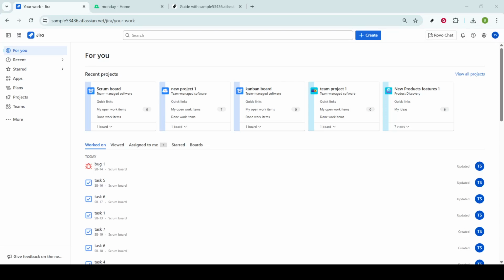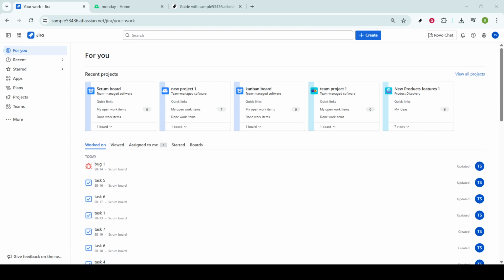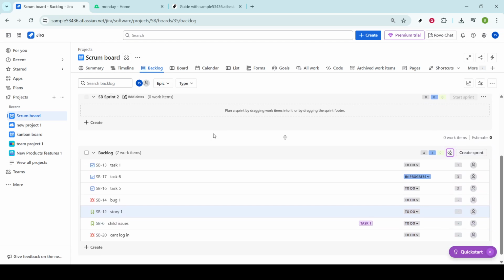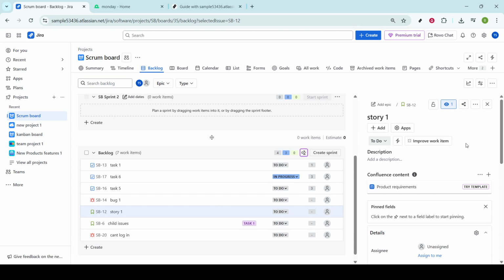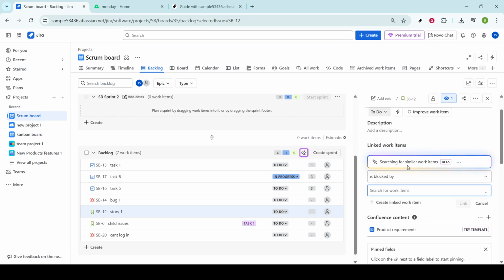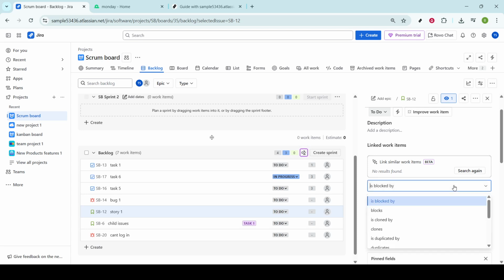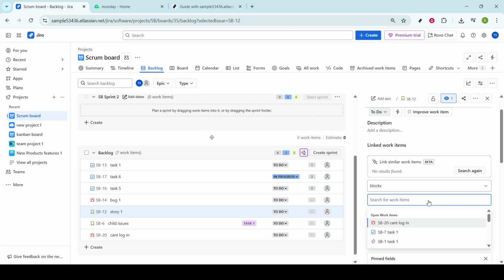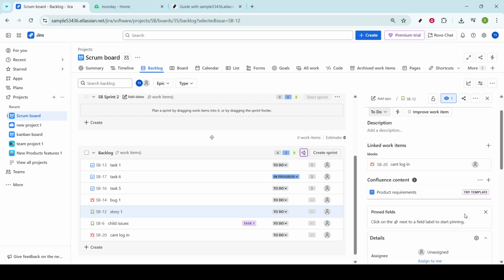How to Add Impediments to Jira Story or Task [2026 Full Guide]